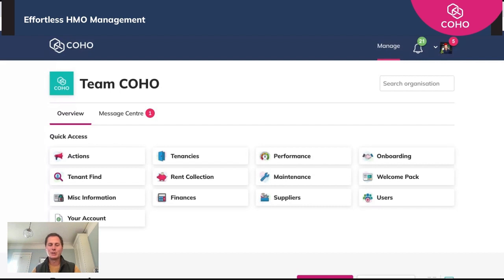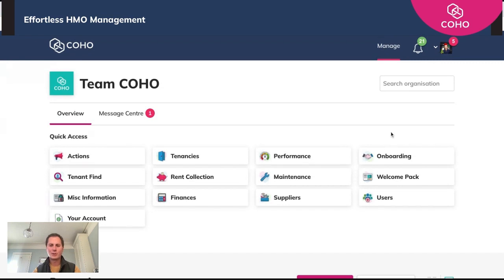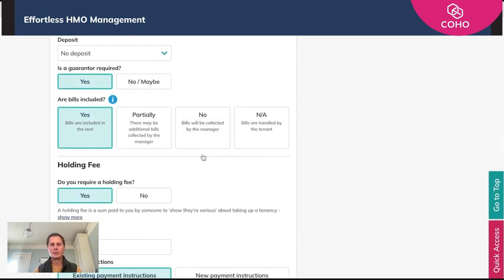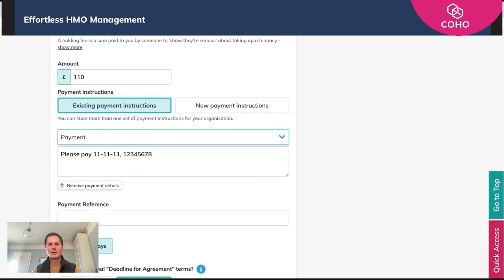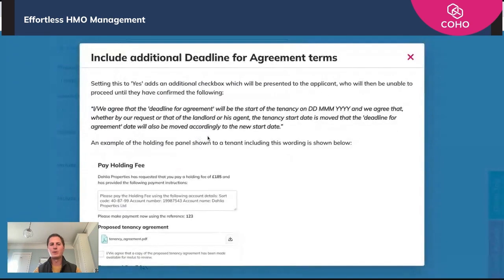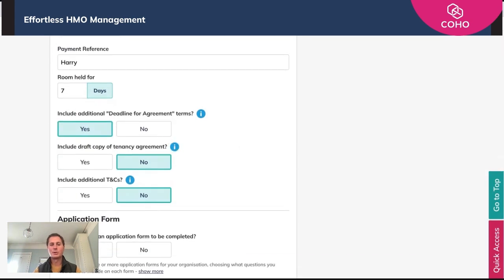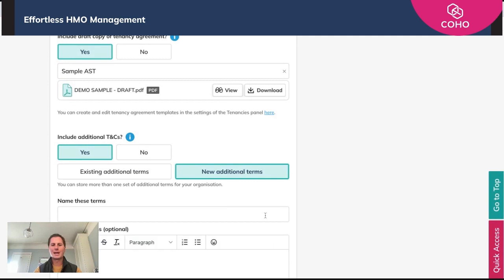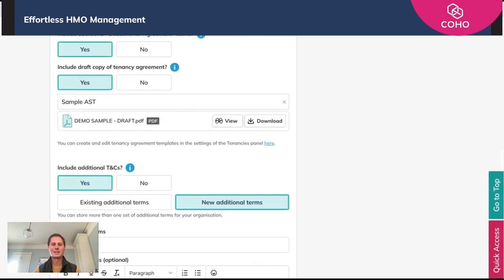[4/8] How to set up holding fees and special conditions during COHO Tenant Onboarding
COHO is a property management software platform bringing all aspects of managing HMOs, shared living, coliving rental properties, and tenants into one workflow.

COHO helps you with management of HMOs and shared living properties in the following aspects:
- Tenant Onboarding
- Tenant Communication & Management
- Financial Management
- Maintenance Management
- Compliance Management
- Property Management
- Rent Collection Management
- E-signing, Reference Checks and much more

You can also book a live demo with Clare for a run-through of COHO